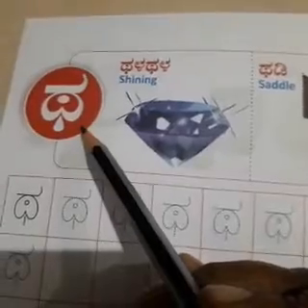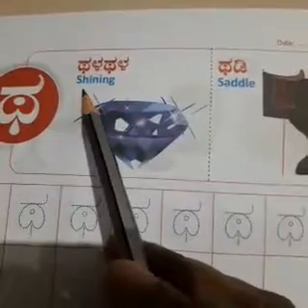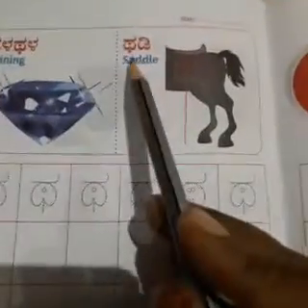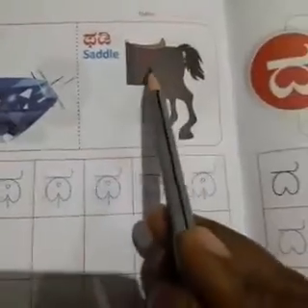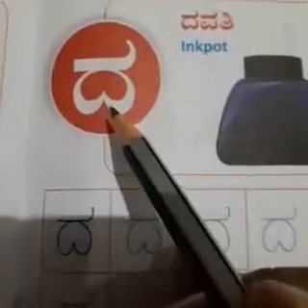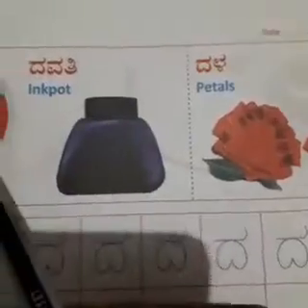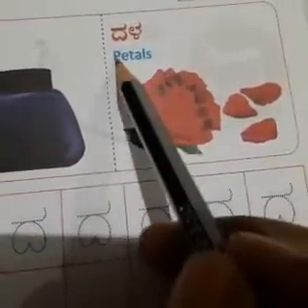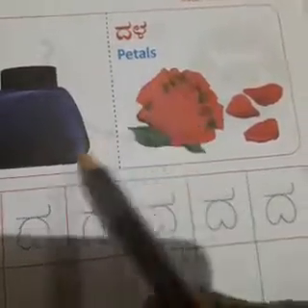Day 38 a (22-9-21)